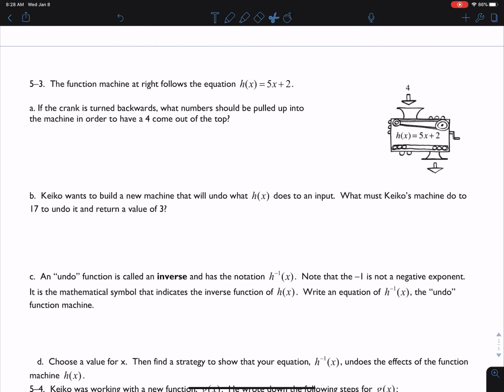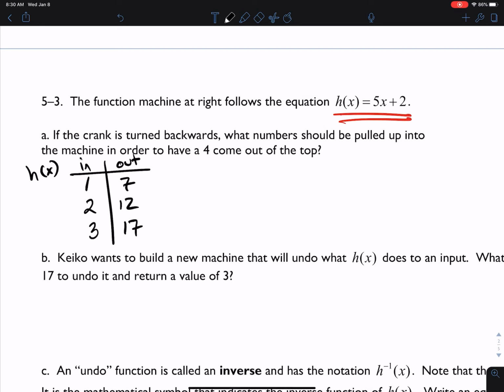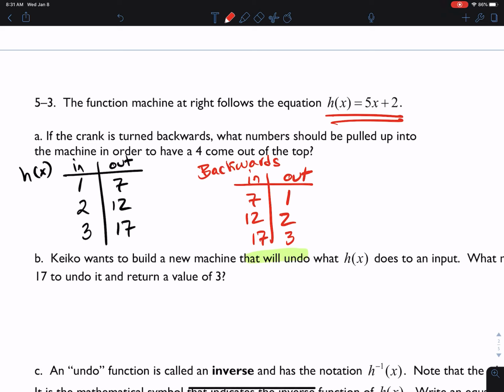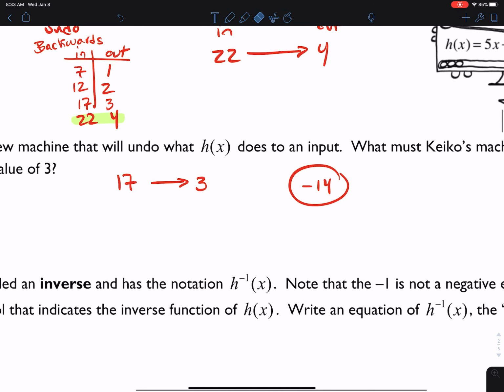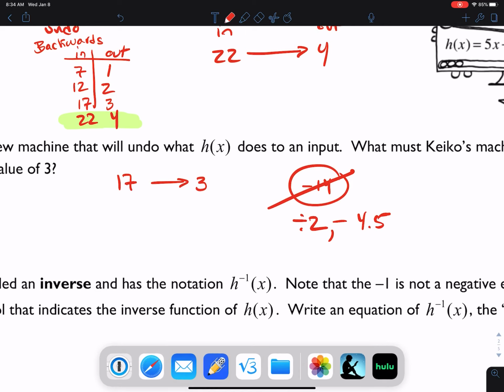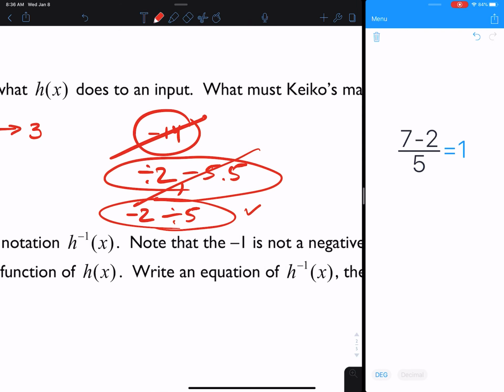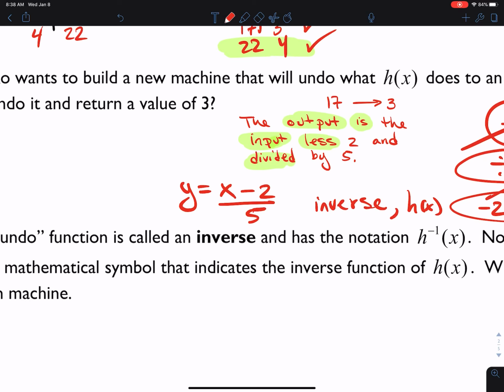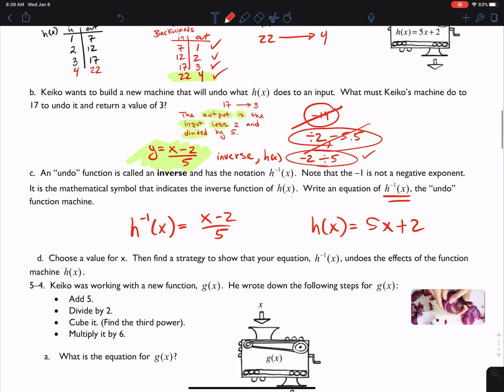CCA2 5.1.1 - 3